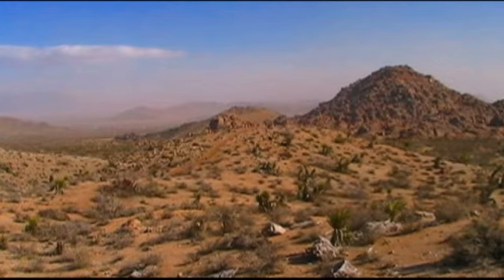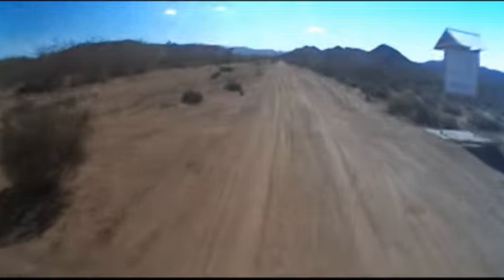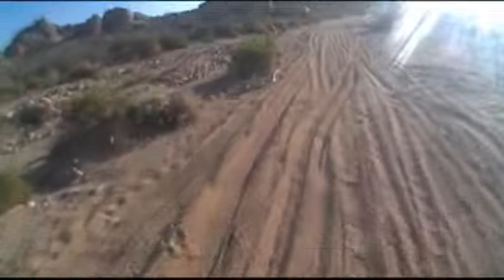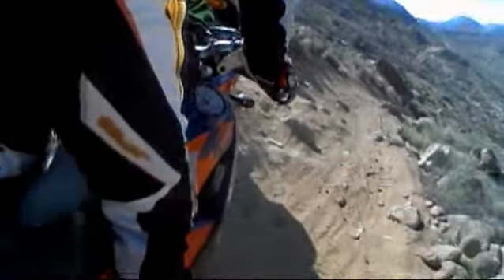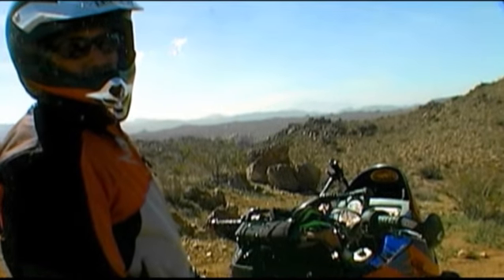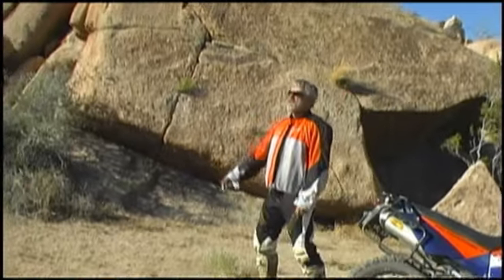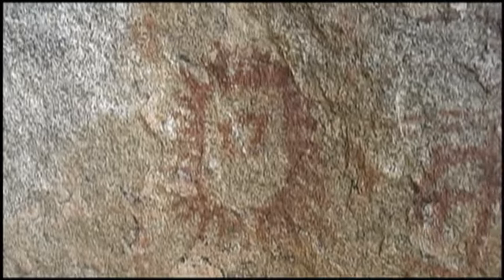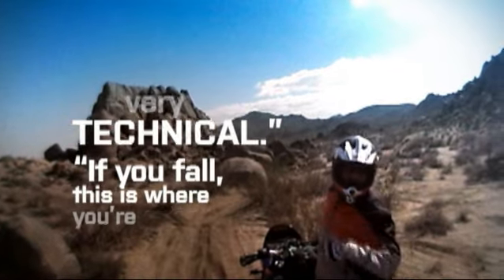CHASING RICELESS PART 1 of 3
Part 1 of a desert motorcycle adventure in California's Mojave desert. Hosted by Brent A. Parks.
Don't miss part 2 & 3!